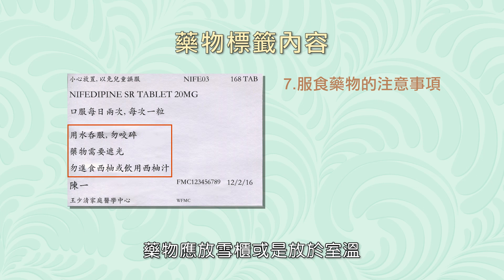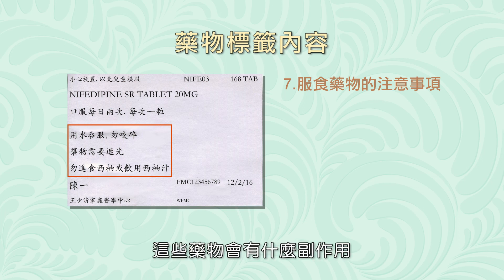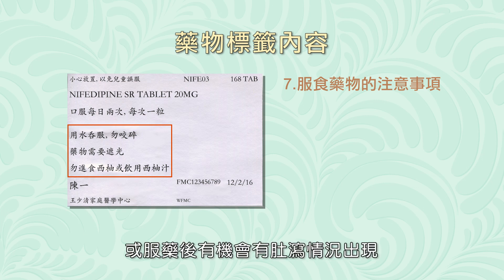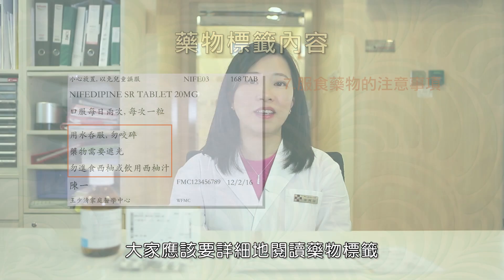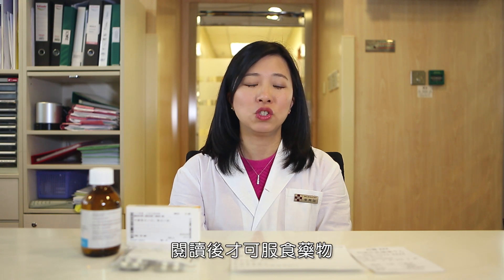【藥物標籤】 藥物標籖上印咗咩？ 食藥前記得要睇清楚藥物標籤! ︳香港藥學服務基金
藥物上皆會貼有藥物標籤，上面會印有病人姓名，藥物的名稱及成份含量，藥物的劑型，使用藥物的途徑，服藥指示和注意事項及配發藥物機構的名稱和地址。大家應詳細閱讀藥物標籤方可服藥。
如有問題或疑惑，請諮詢專業人士的意見。